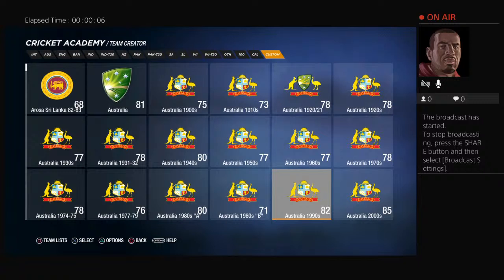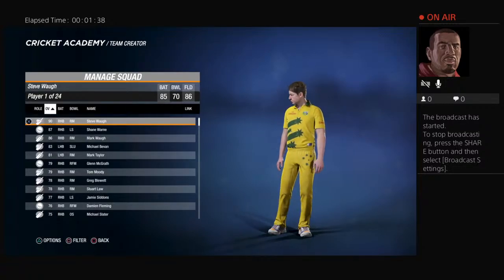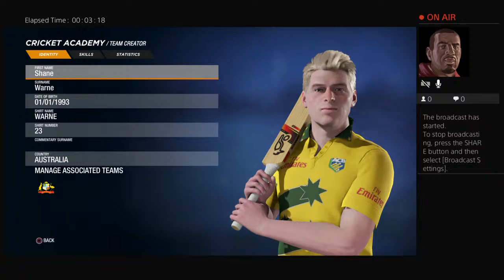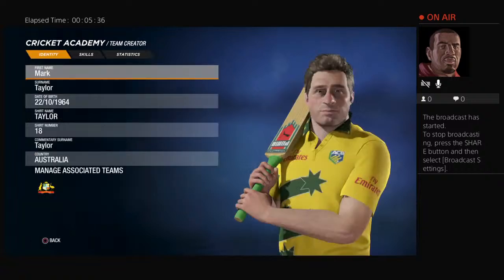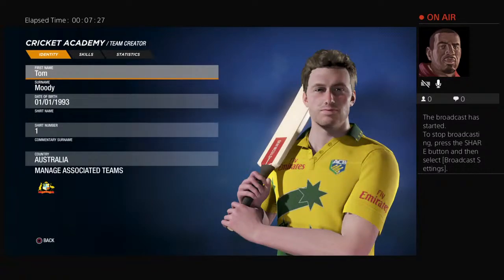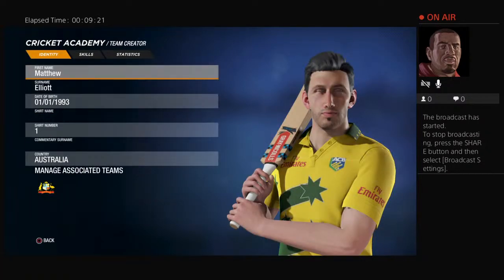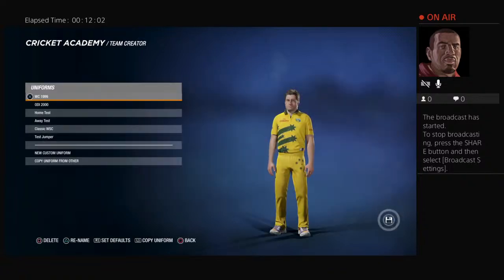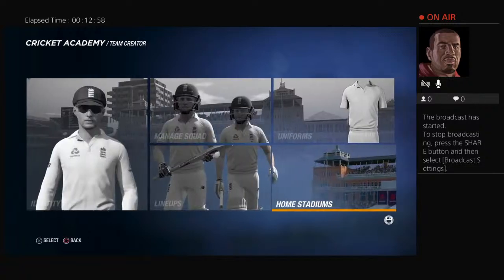Cricket 19 Squads 1990s Australia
I love sports and history! I edit for Cricket 2019 on PS4. I have edited or created 1000s of players for use in Cricket 19, Ashes, Don Bradman 17. I will be broadcasting more of my cricket matches in the future and will be broadcasting tennis, American Football, Baseball, Boxing and Basketball replays or fantasy match ups.